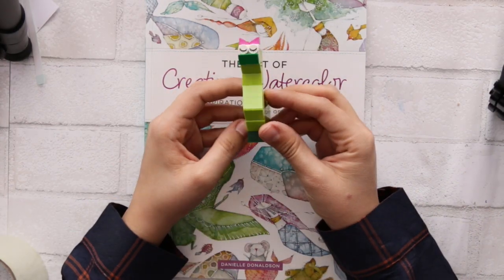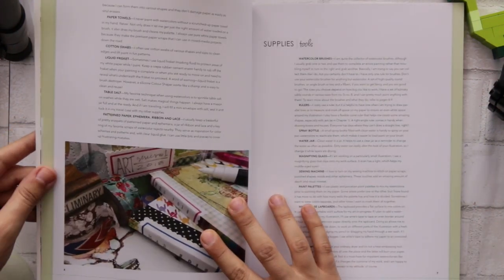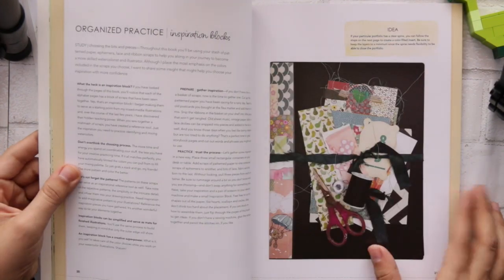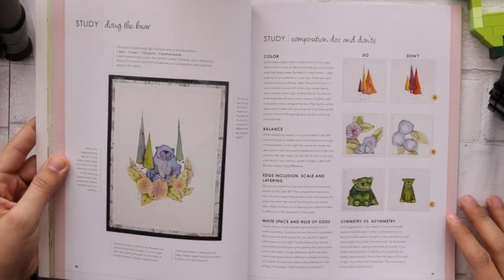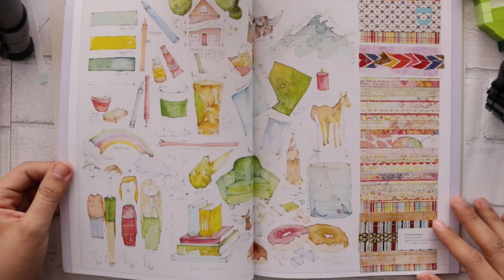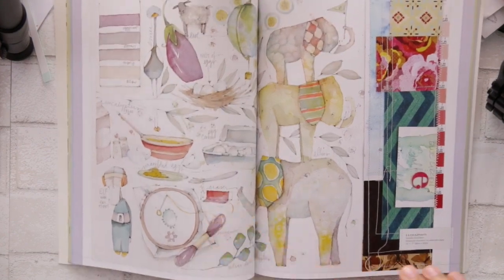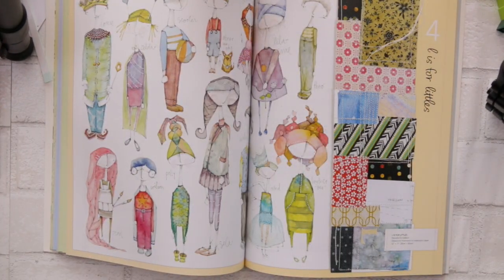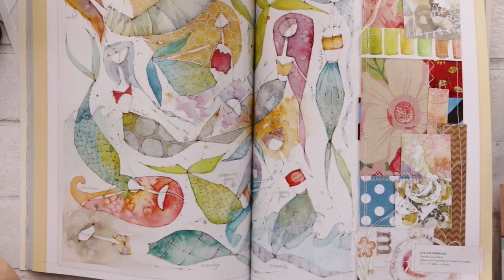ُThe art of creative watercolor by Danielle Donaldson | watercolor book for beginners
How to watercolor step by step for beginners